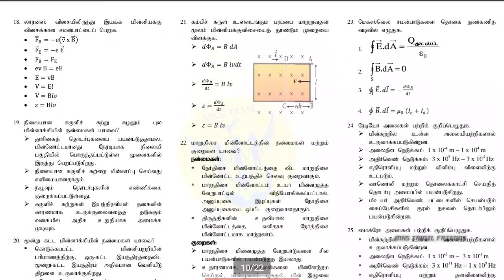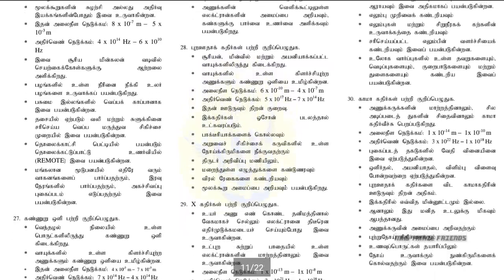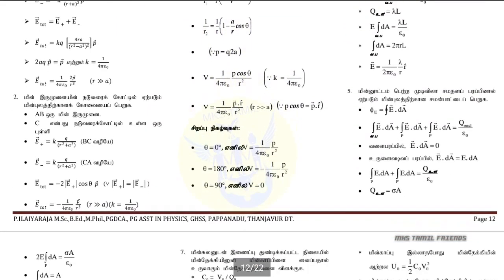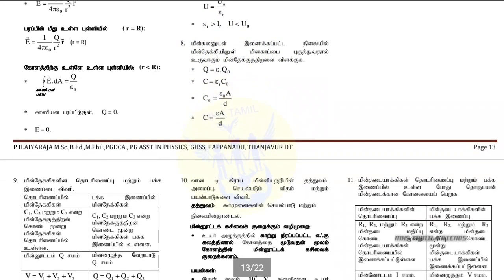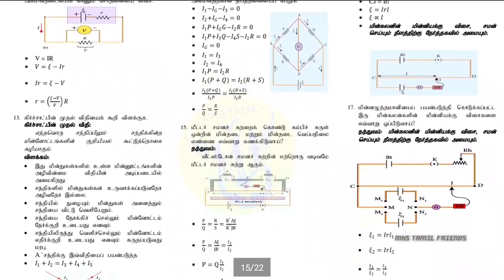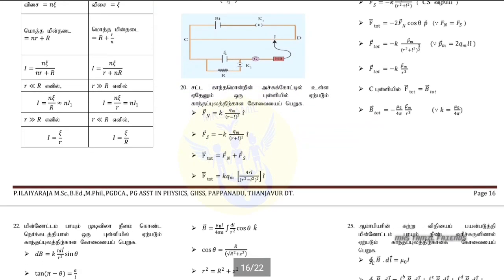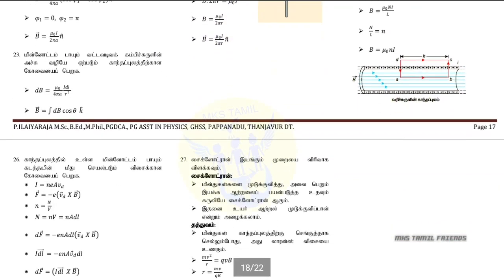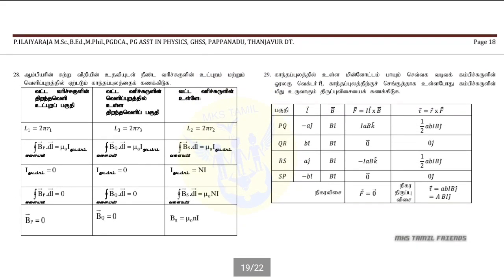12th Std Physics Volume-1 Full Study Metriyals Slow Learners Study metriyals 2019 (Tamil Medium)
Download link
CoMing soon.